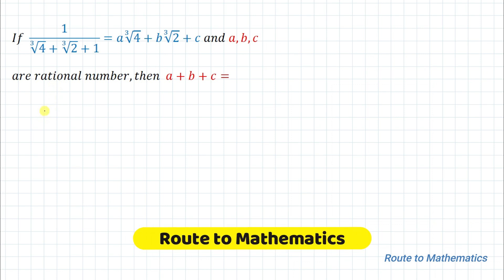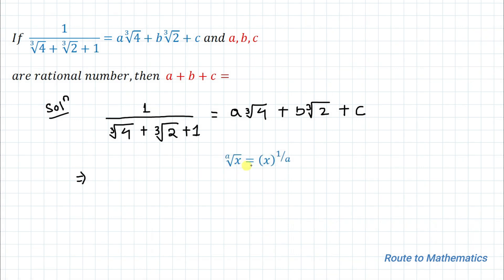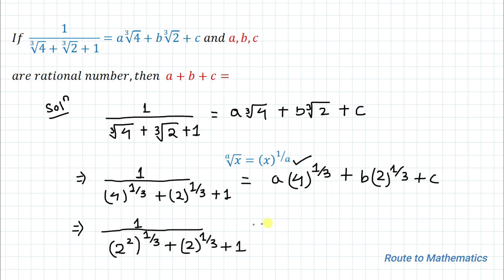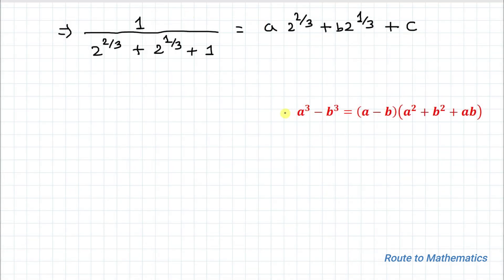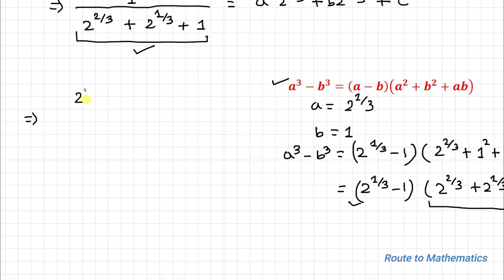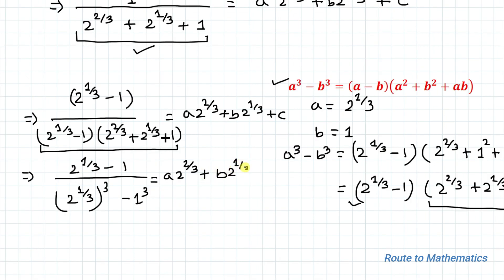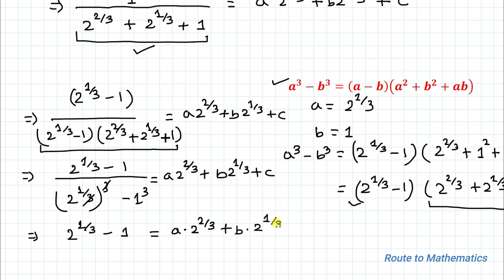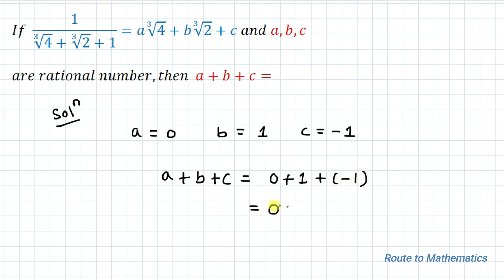An Interesting Algebra Problem | Solve This For a, b, c | Easy Explanation